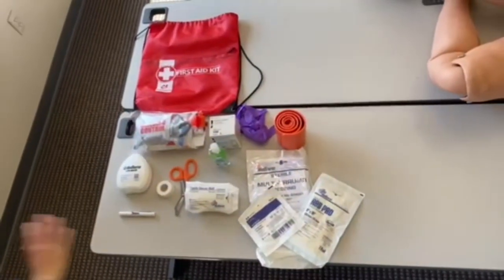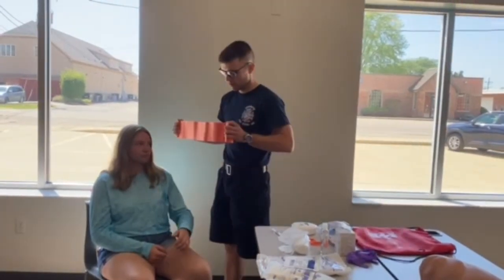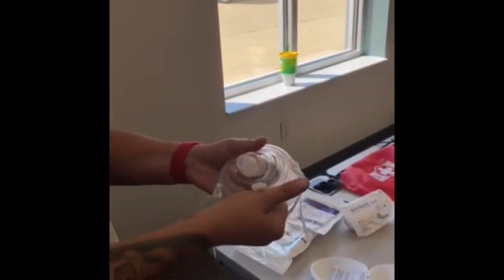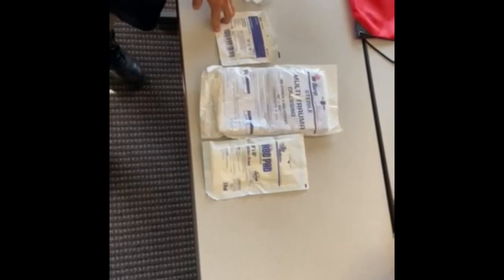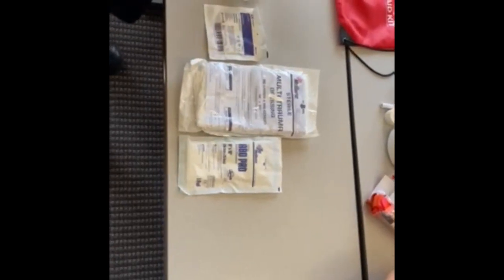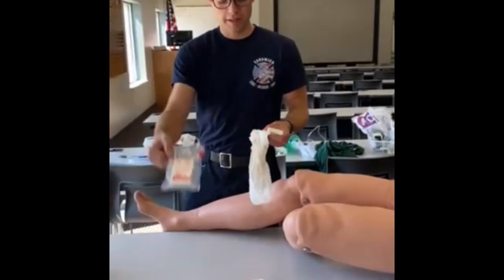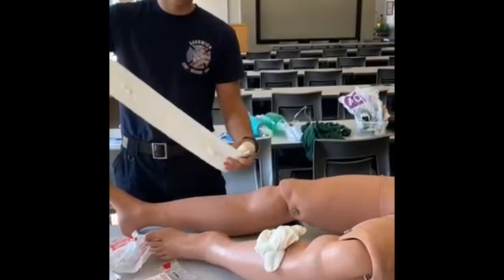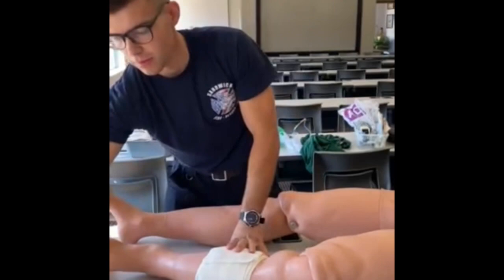School First Aid Kit